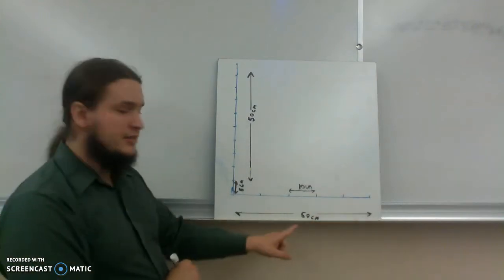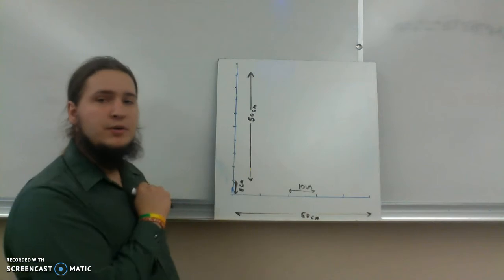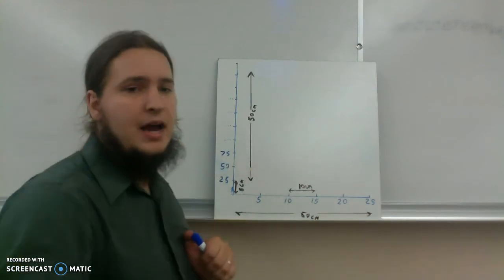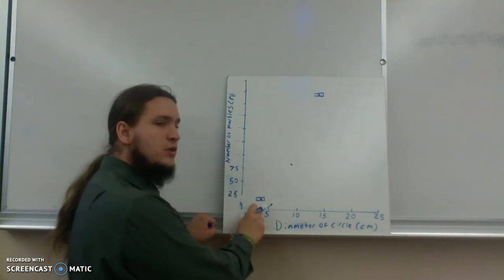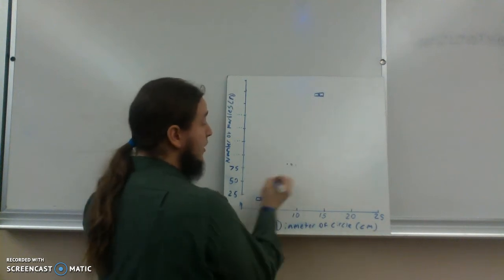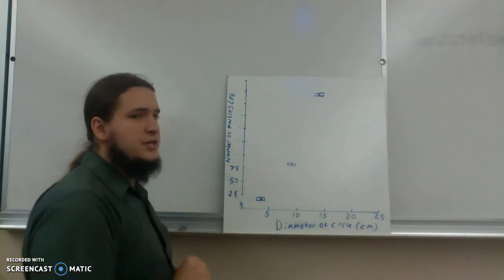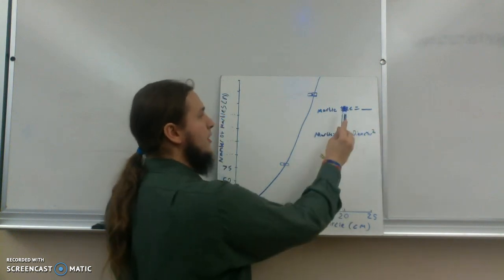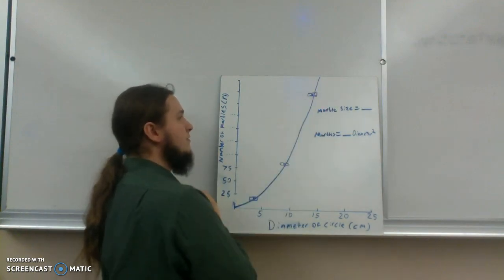1L3 Marble Lab Whiteboard